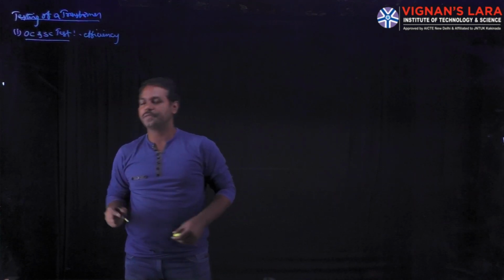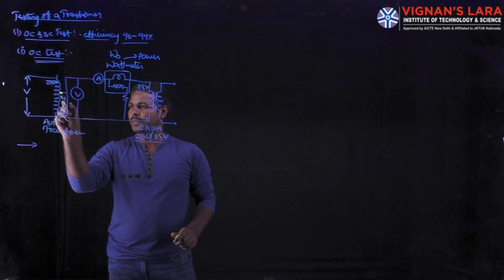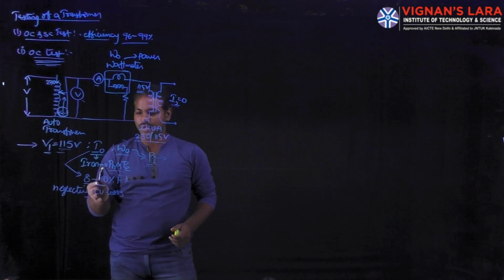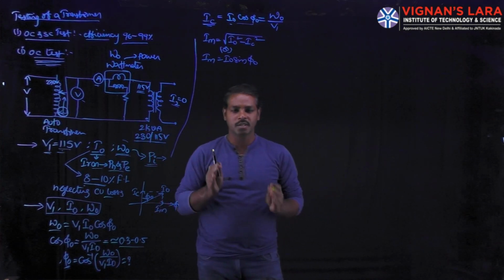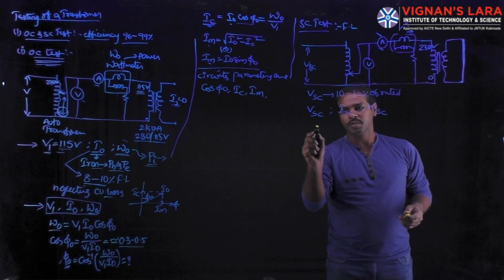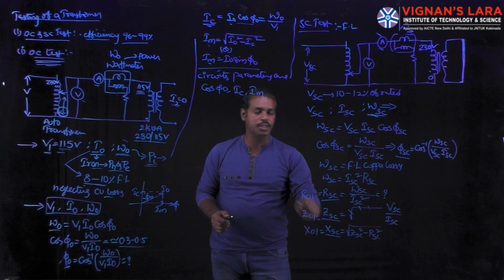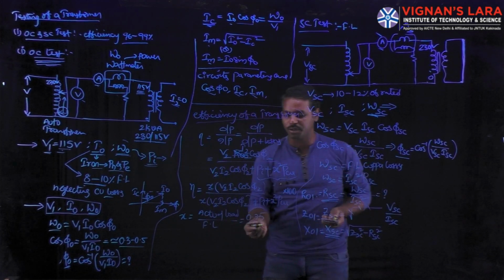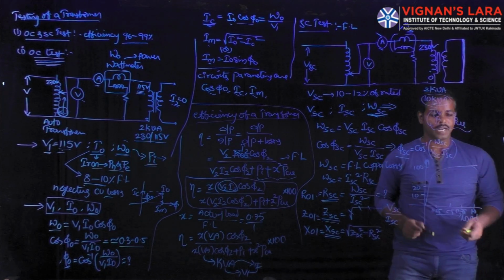OC AND SC TEST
OC and SC Test on Single Phase Transformer
OC Test for Calculation of Iron(Core) Losses
SC Test for Calculation of Copper Losses